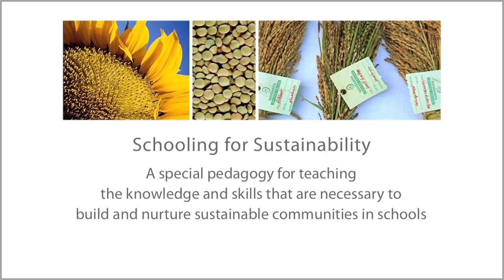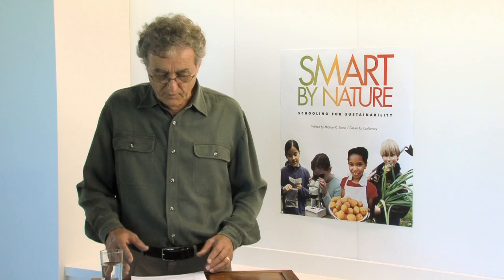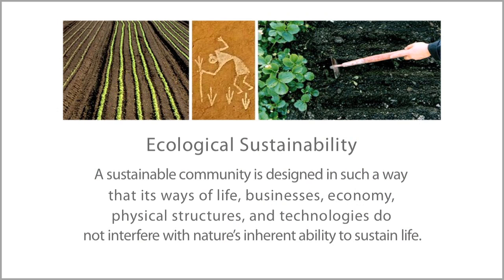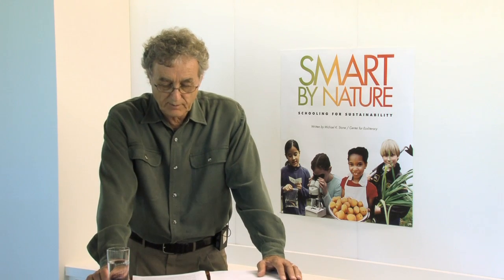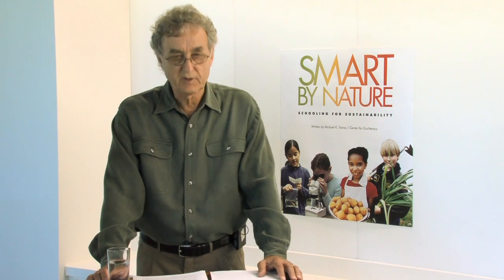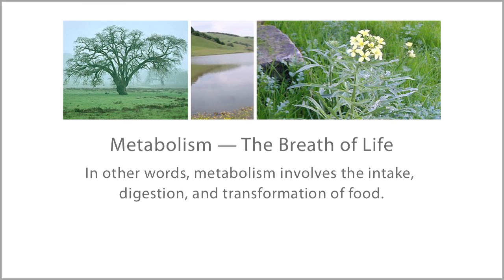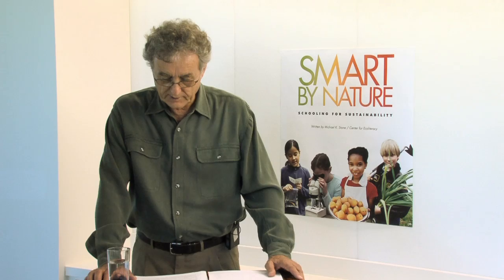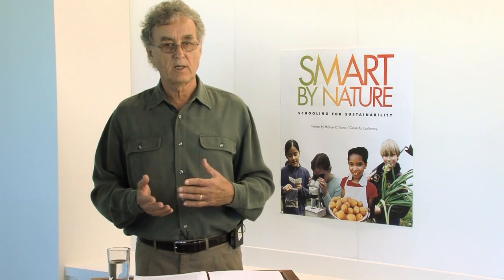Ecological Literacy: Part 1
Fritjof Capra introduces the new scientific understanding of life and the role of ecological literacy in building and nurturing sustainable communities. Credit: Center for Ecoliteracy

(part 1 of 3 successive files, best played in 480p or 720p resolution)